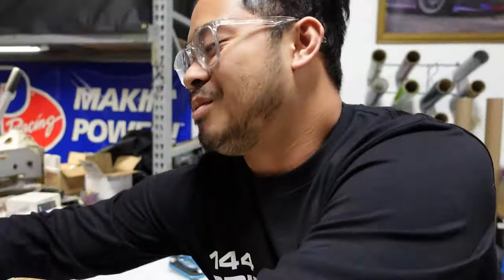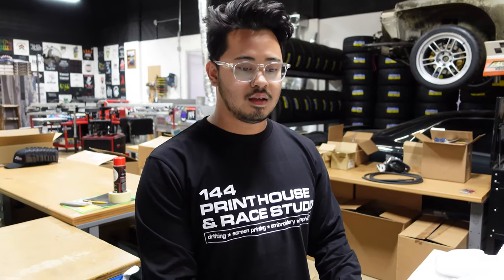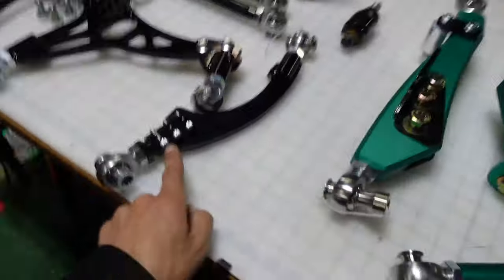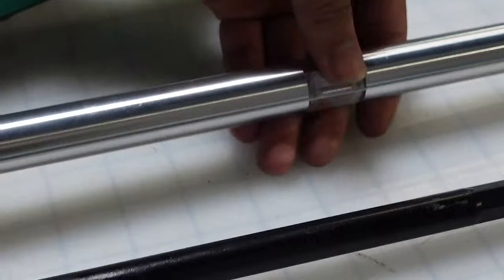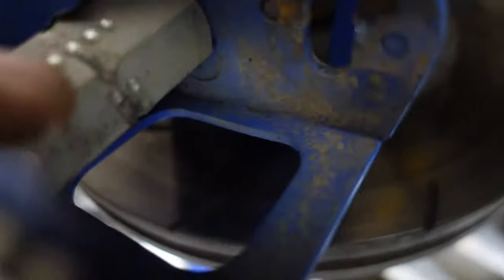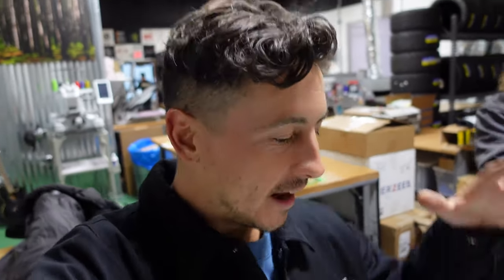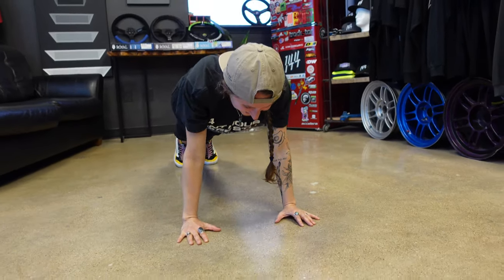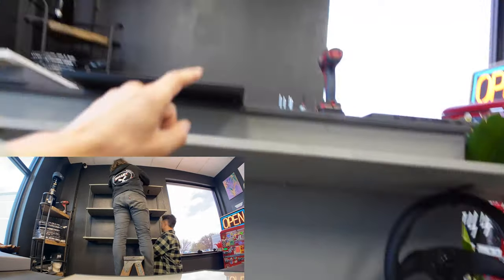UNBOXING: FDF Billet S-Chassis Mantis angle kit + Shop hangs!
In this episode we introduce the FDF Mantis angle kit. Quick unboxing with Install video to follow. Enjoy!